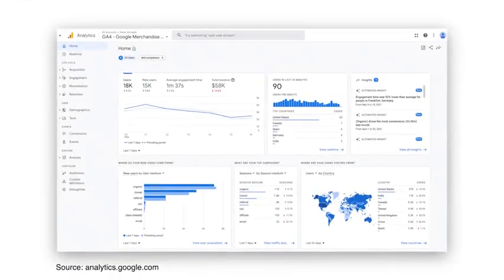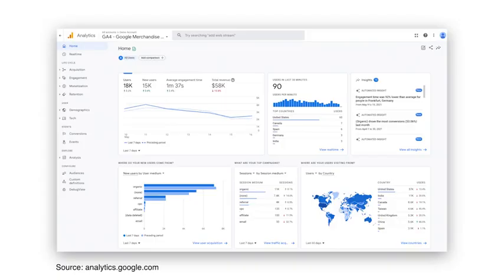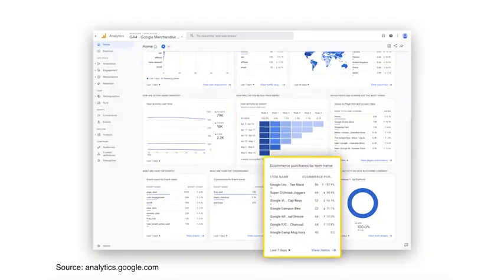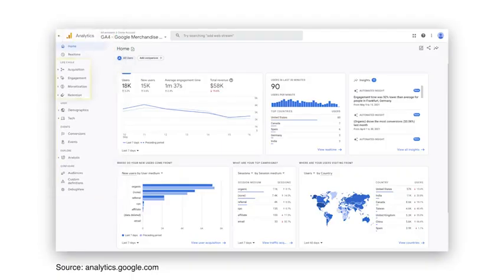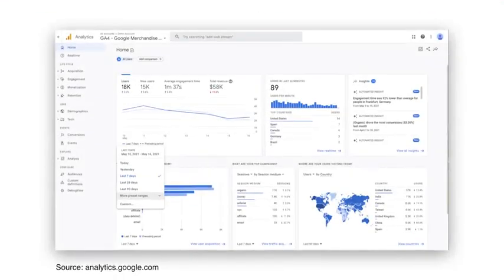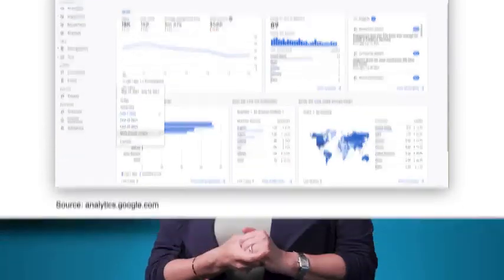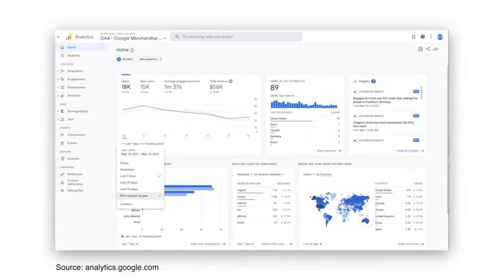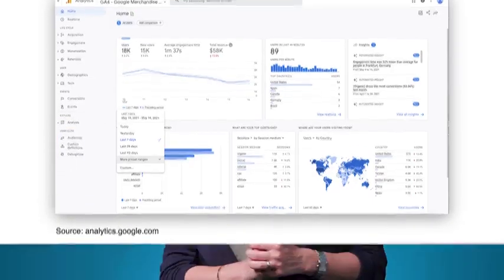Week 3 - Understanding Google Analytics Basics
This week you will learn how spreadsheets are used to visualize and analyze data for marketing. You will be introduced to Google Analytics and Facebook Ads Manager and how these tools are used to provide data for marketers to analyze.
Learning Objectives
1- Describe common platforms for online data management and evaluation
2- Navigate Google Analytics and Facebook Analytics